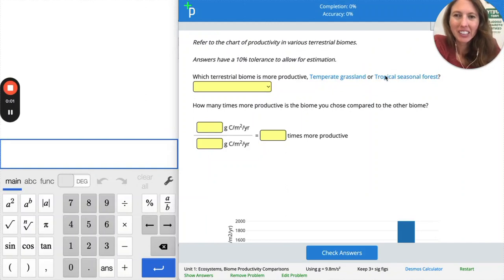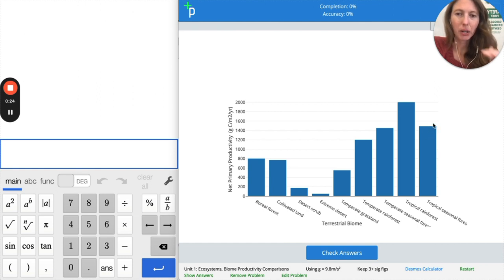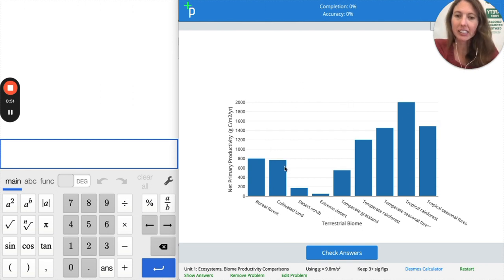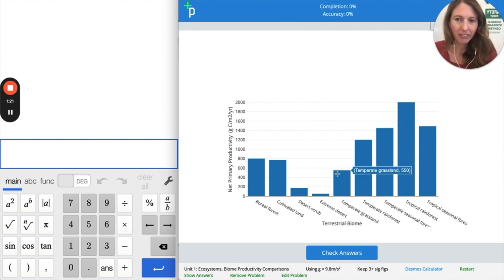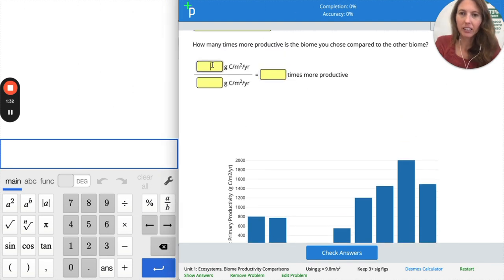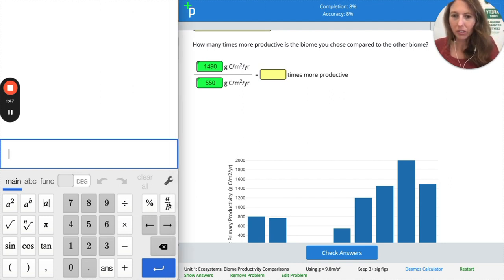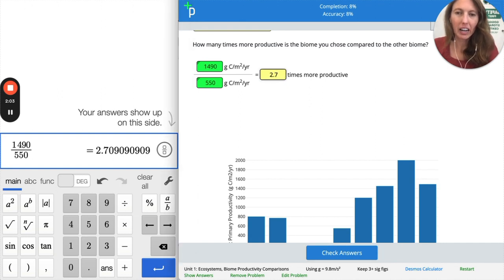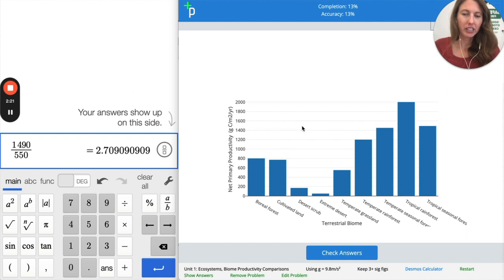Comparing two values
In this video, I discuss the productivity of two biomes: temperate grassland and tropical seasonal forest. I explain how to compare their productivity using a graph and grams of carbon per square meter per year. The question posed is which biome is more productive, and I provide the answer and explain the reasoning behind it.

This problem is from Unit 1: Ecosystems of the Environmental Science Course on PositiveSTEM.org